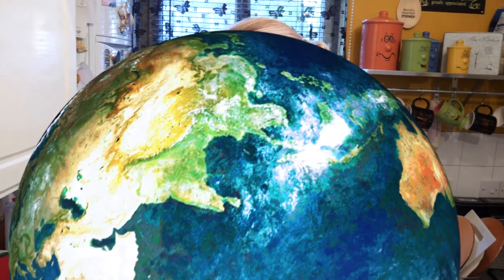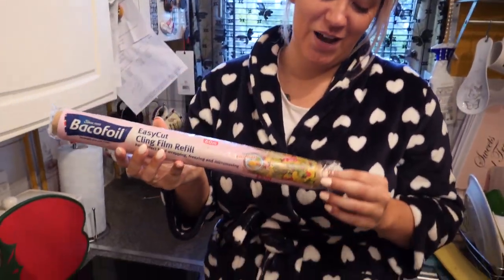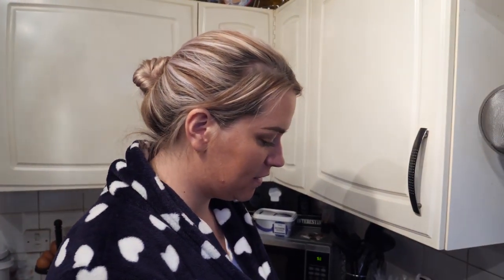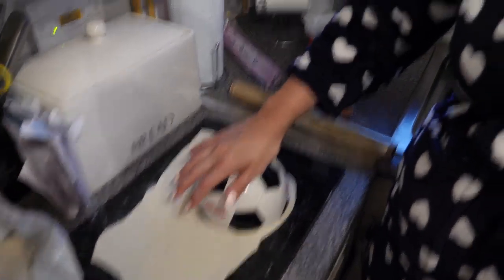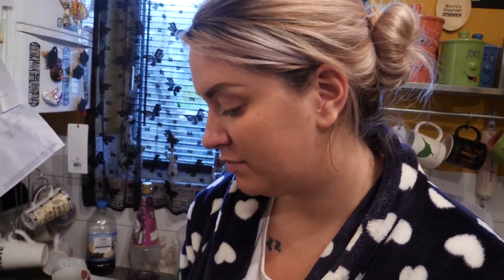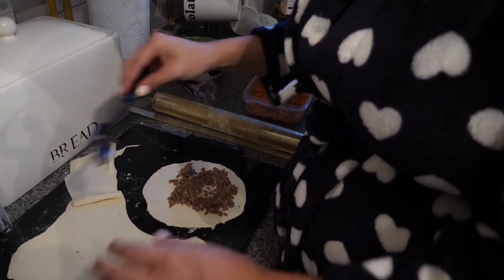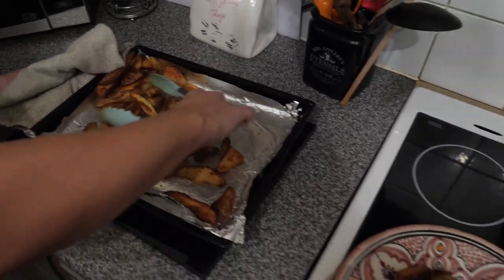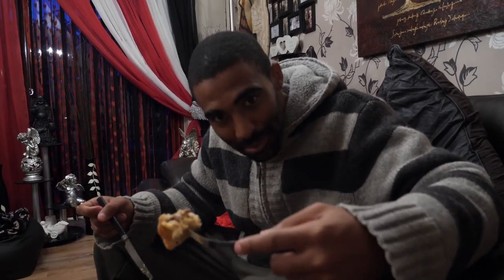How NOT To Make Philippines Empanada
Today we attempt to make a popular philippines dish called empanada which are the most popular dish of ilocos region of the philippines.

We first tried empanadas in vigan city since vigan is known for empanadas and the best longanisa in the country. Although we gave making empanada our best shot, it was not quite as spectacular as the real pinoy empanada from vigan.

Atleast we now know how to cook empanadas so we can make a better attempt next time